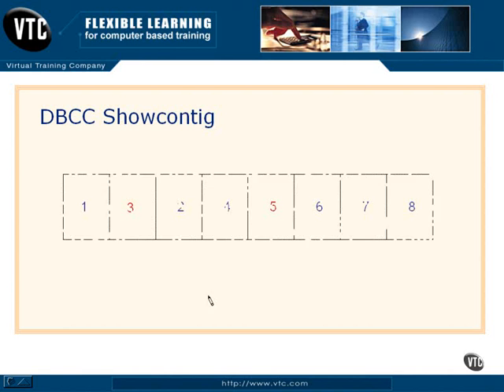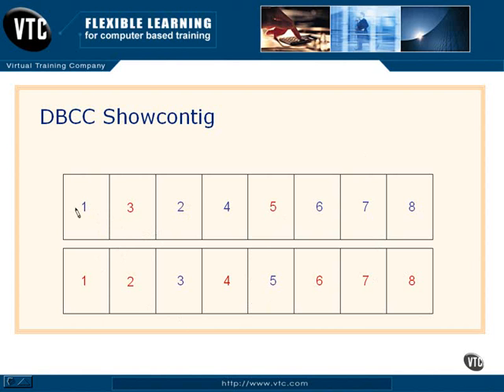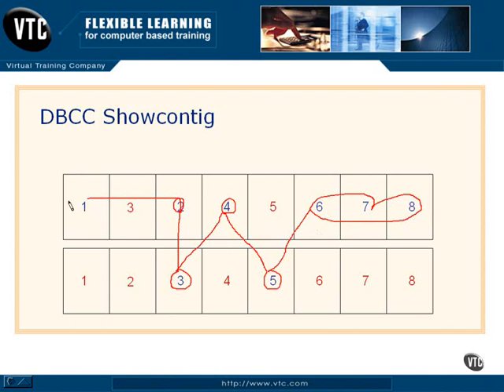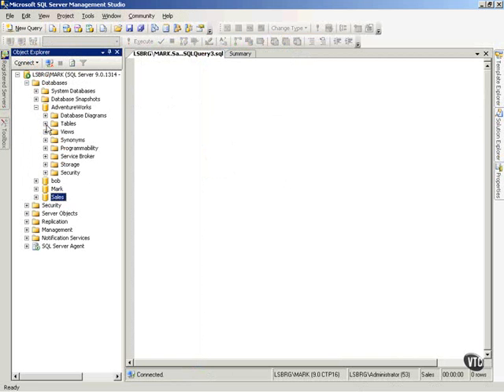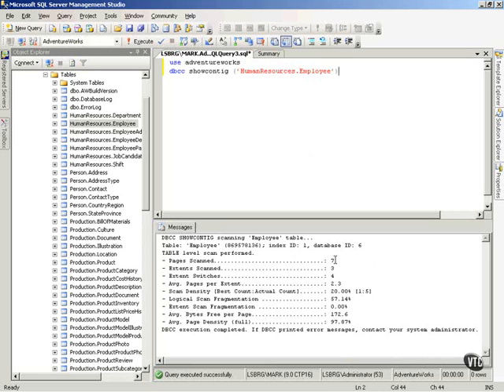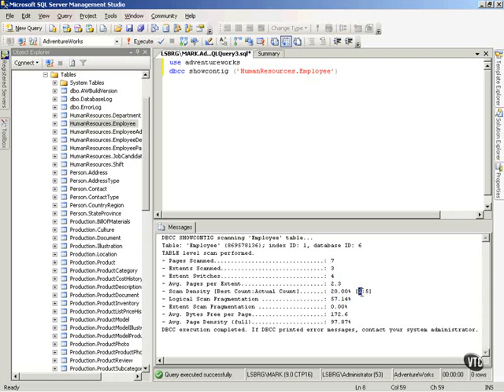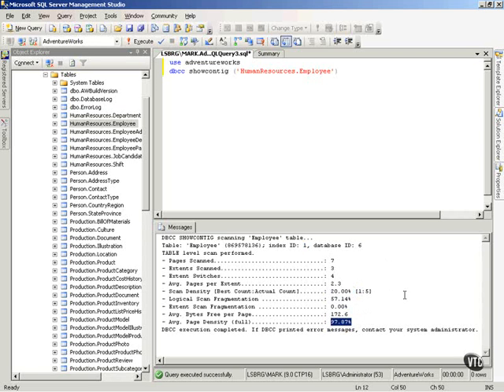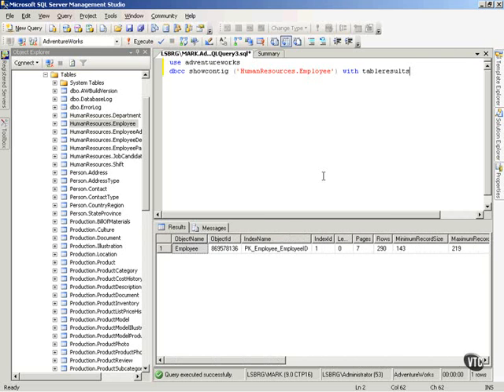SQL Server 2005 Part 8.3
DBCC showcontig